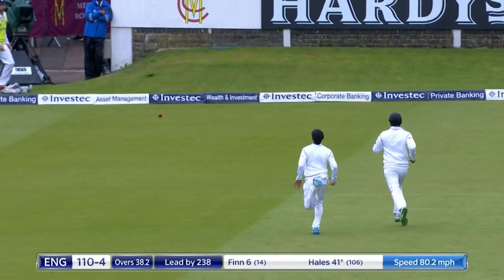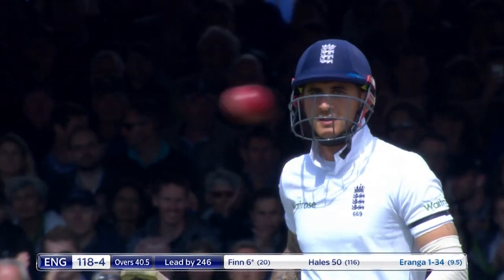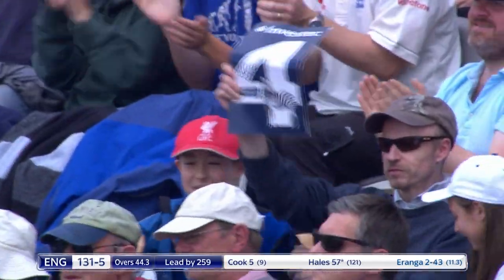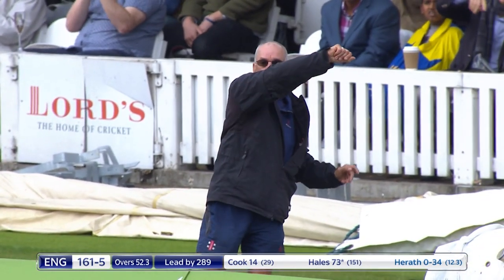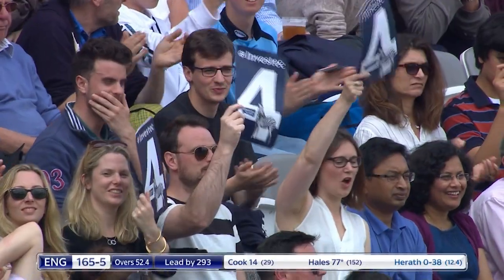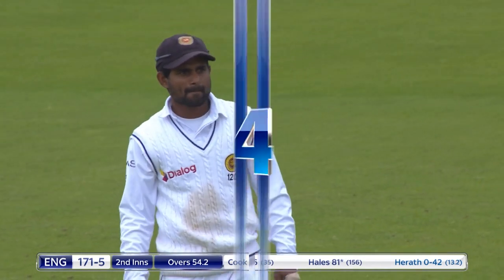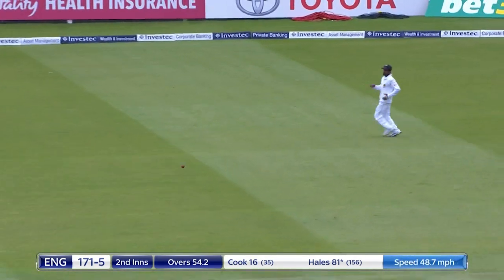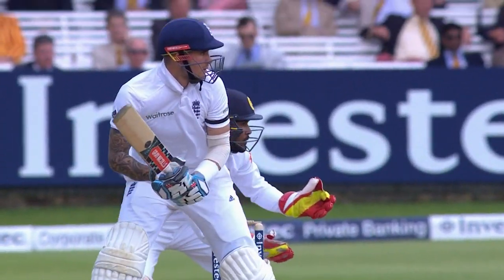SO CLOSE! | Alex Hales Scores 94 against Sri Lanka | England v Sri Lanka 2016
Alex Hales fell just short of a Test century at Lord's, scoring 94. Watch the best of his innings here.